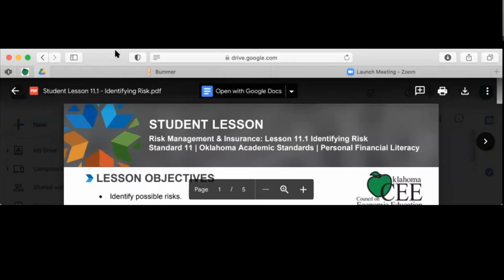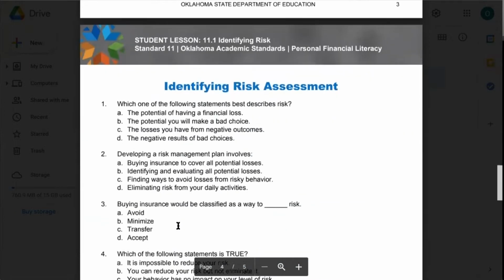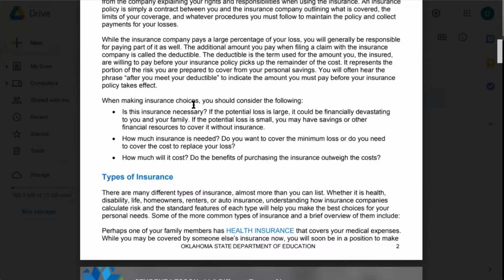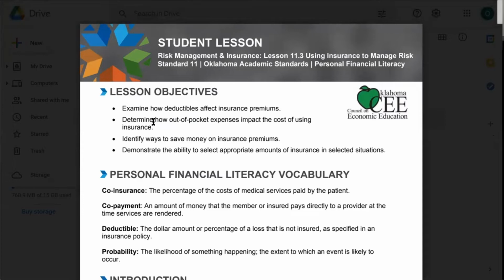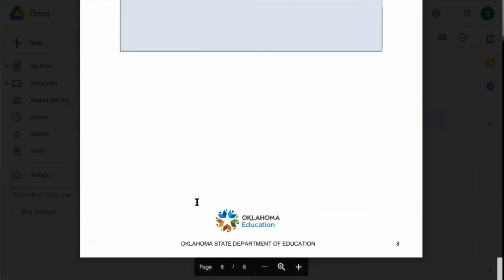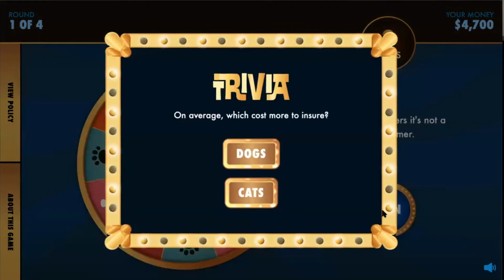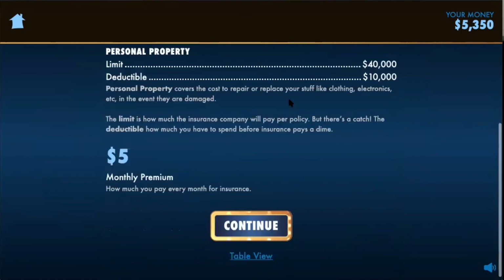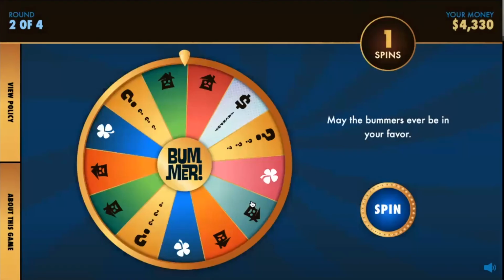OSDE Personal Financial Literacy Academic Standard 11 (Insurance) - Resource Overview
Resource review for OSDE Standard 11 (Insurance)